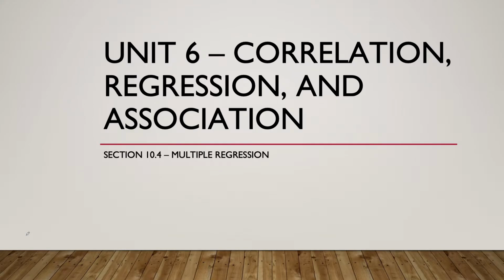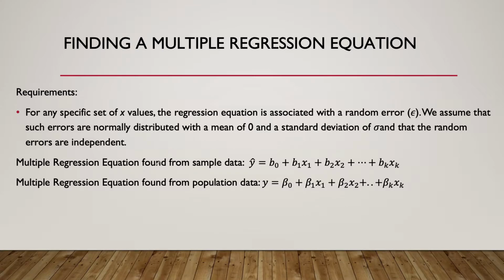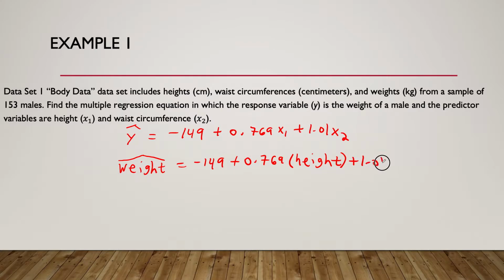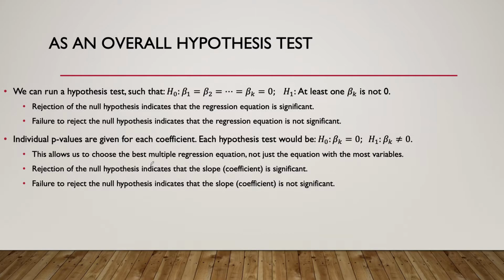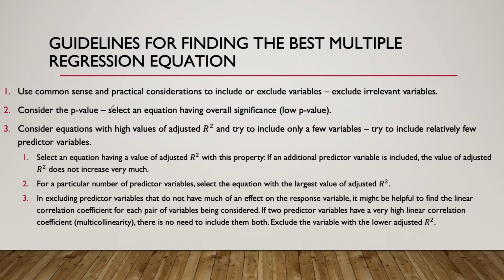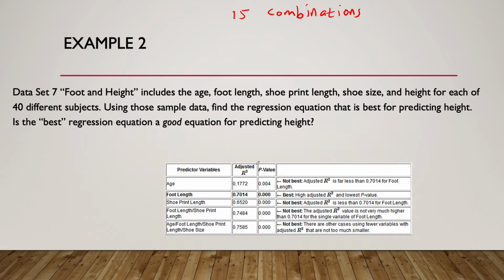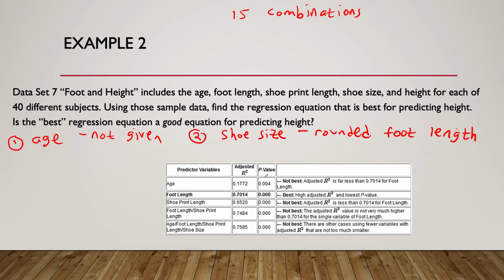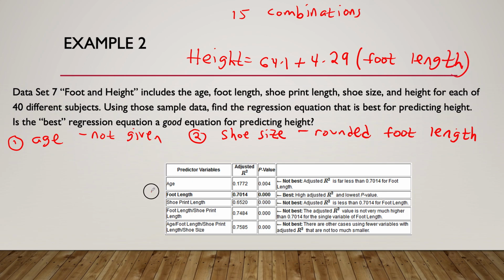Biostatistics - Section 10.4 - Multiple Regression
MAT320 - Biostatistics - Section 10.4 - Multiple Regression

In this video, we review multiple regression and adjusted coefficient of determination.